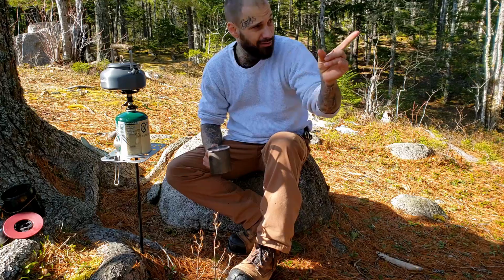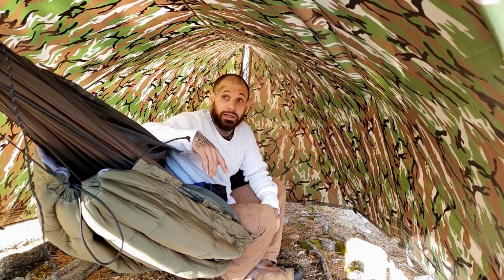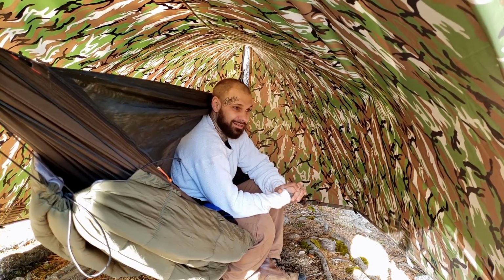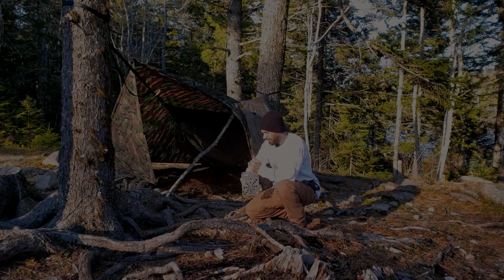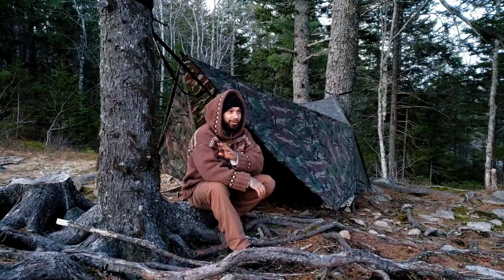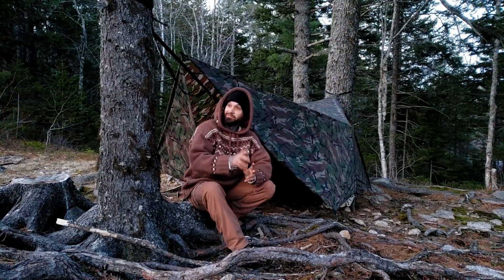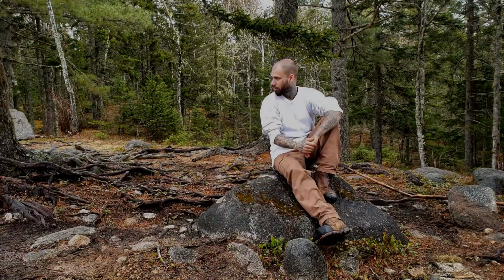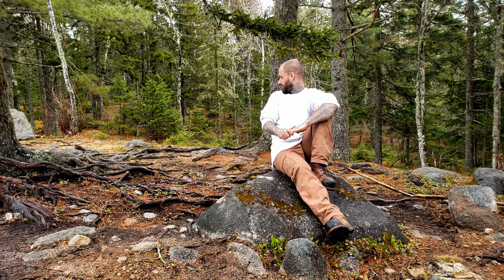Hammock Camping In Rain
Join me on a solo hammock camping trip with a beautiful lakefront view. In search of new locations I find myself a great location at a secluded backcountry lake where I can enjoy some peaceful sounds without any distractions. some great camp cooking yet again and a cold beer to sit at the waters edge and watch the sunset. walking up in the morning to some rainfall was a great way to wake up. enjoying fresh brewed coffee under my hammock tarp nice and warm from my underquilts is always the best morning cup of coffee. I hope you enjoy the solo adventure and much more to come.